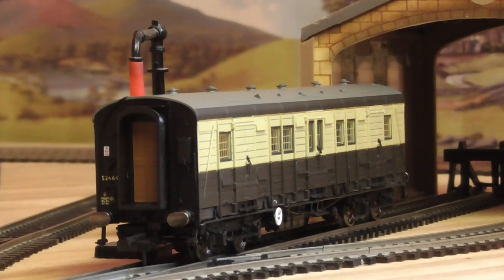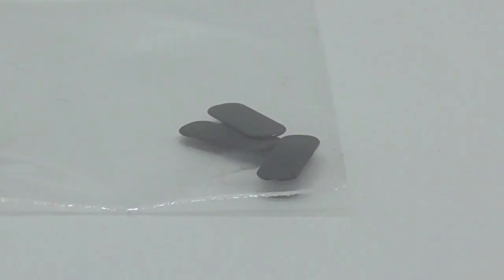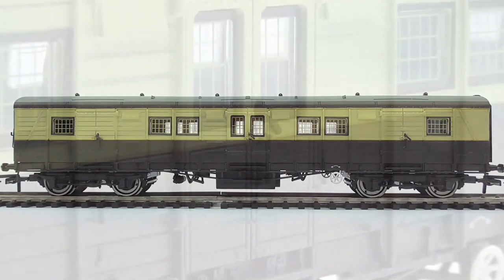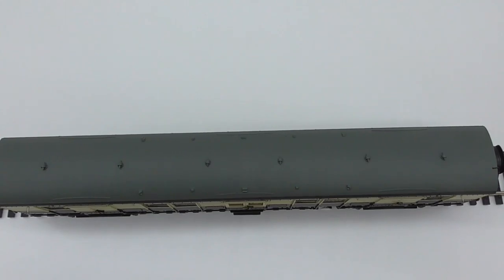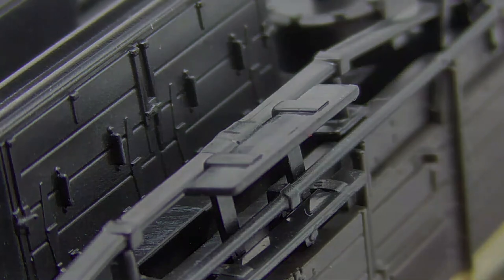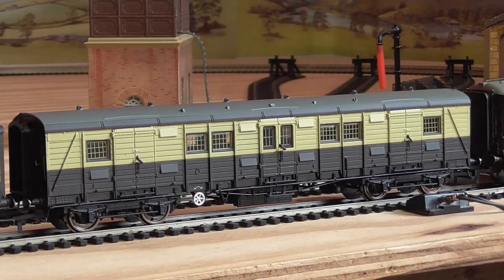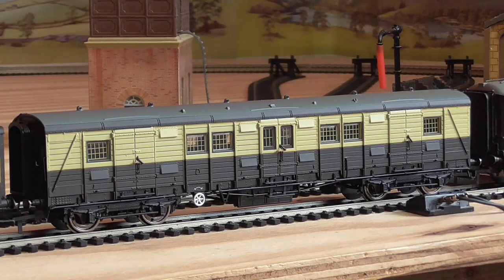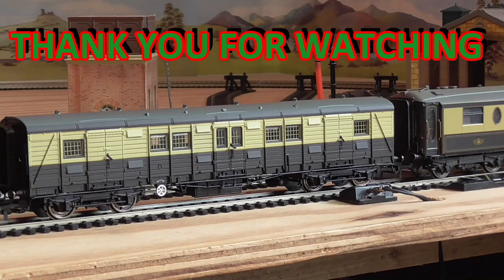(NEW TOOL) REVIEW HORNBY SR LUGGAGE VAN (SIR WINSTON CHURCHILL FUNERAL CARRIAGE VAN)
HI GUYS HERE MY REVIEW OR LOOK AT THE ALL NEW HORNBY SR LUGGAGE VAN IN THE PULLMAN LIVERY THIS IS THE ONE WHICH WAS IN SIR WINSTON CHURCHILL FUNERAL TRAIN.
KEEP SAFE ARP